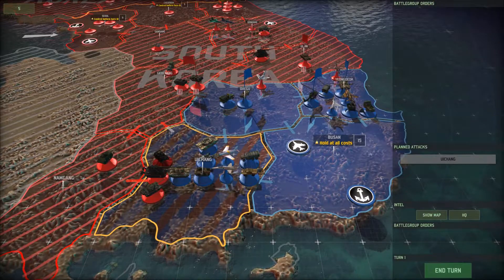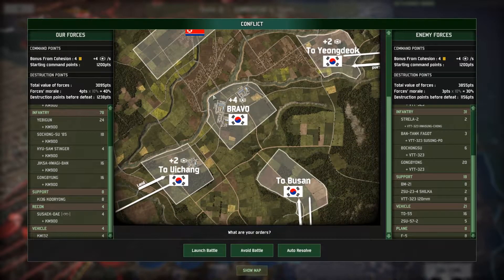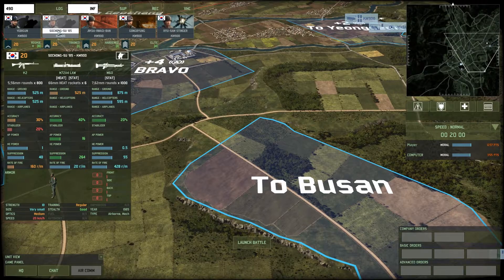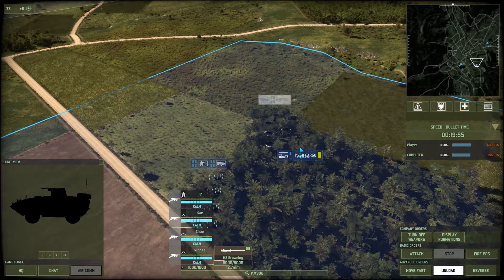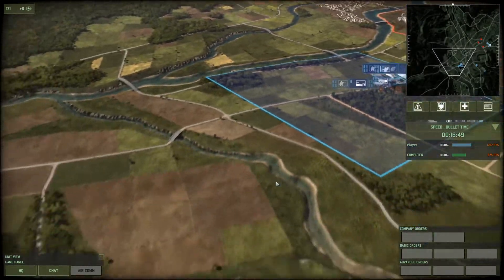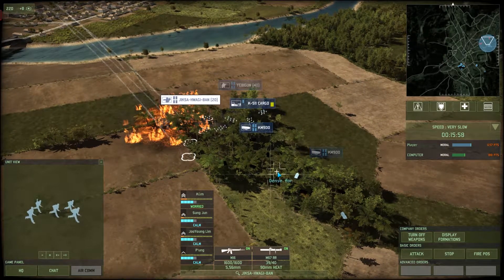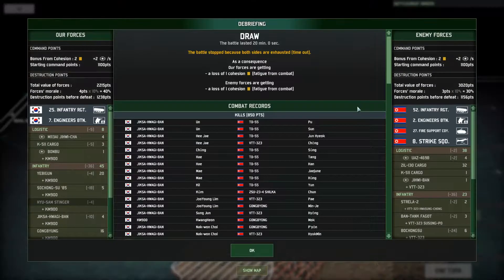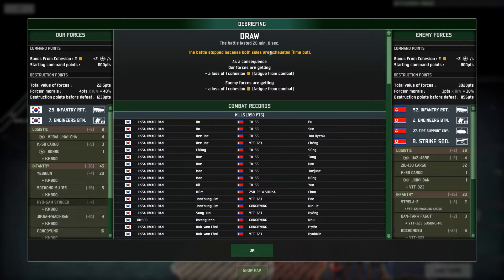Wargame: Red Dragon - Busan Pocket #4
A series covering the first campaign of Wargame: Red Dragon. This campaign takes place in an alternate history where North Korea invades South Korea in 1987.